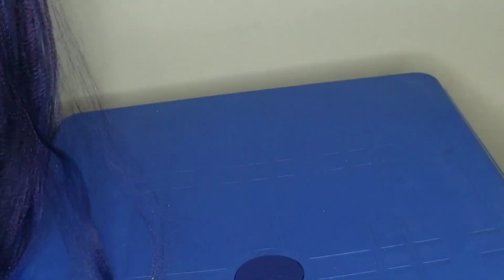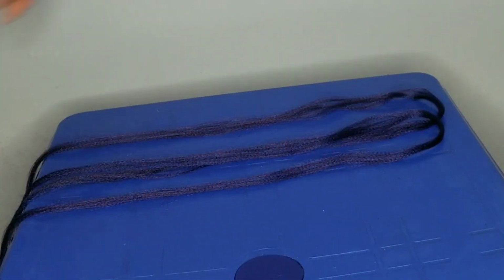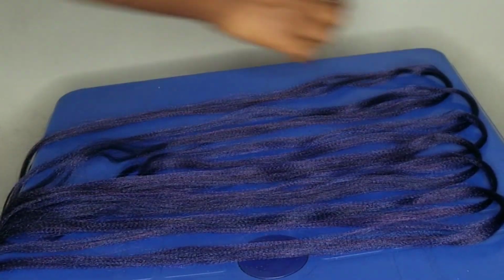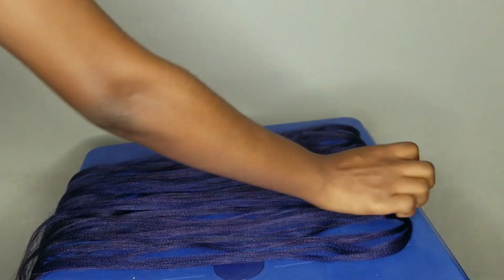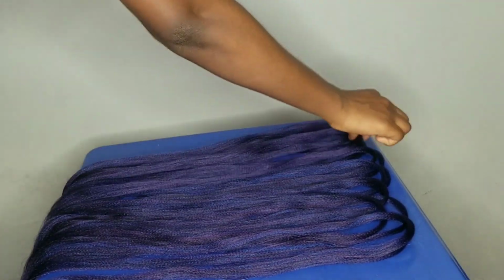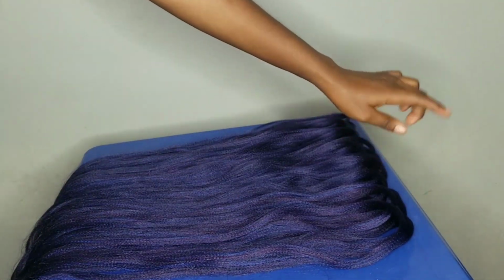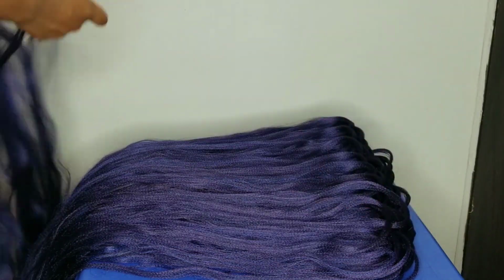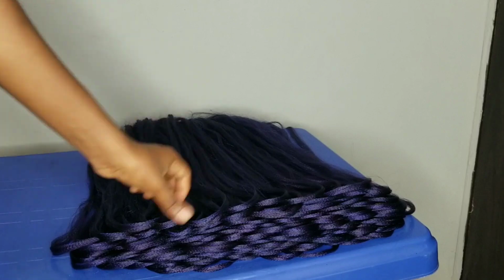HOW TO PREP / ARRANGE BRAIDING HAIR WITHOUT USING BRAIDING RACK | CAN CONTAIN UP TO 5 PACKS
RECOMMENDED VIDEOS